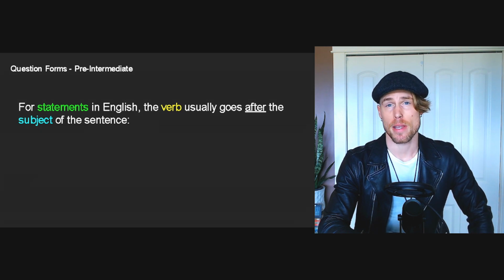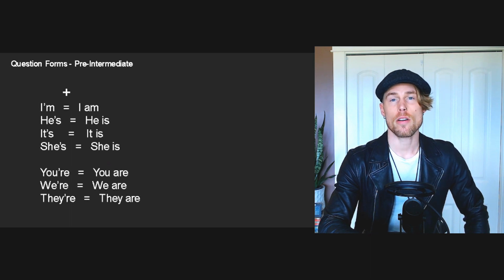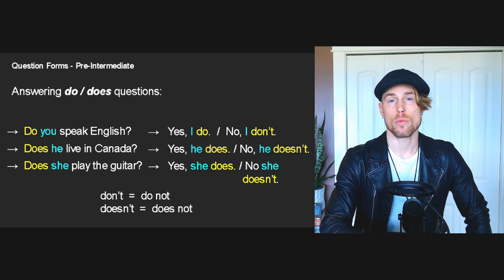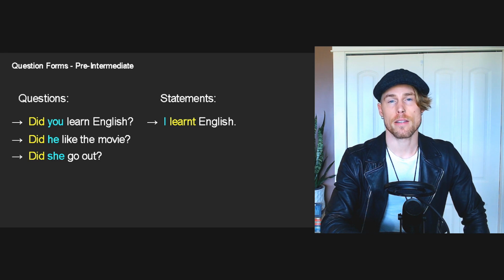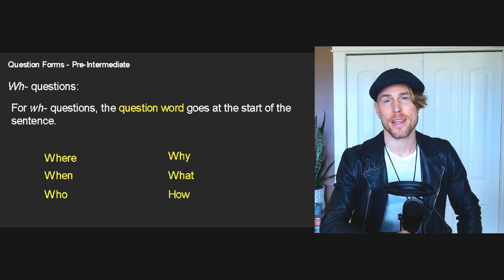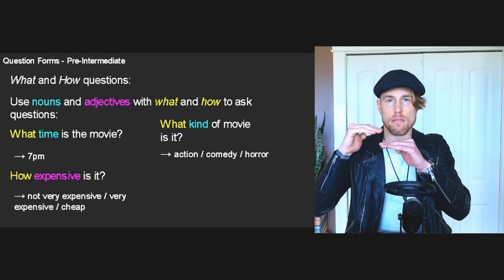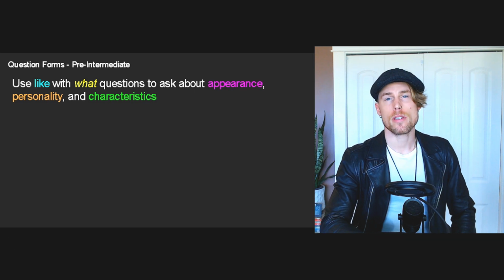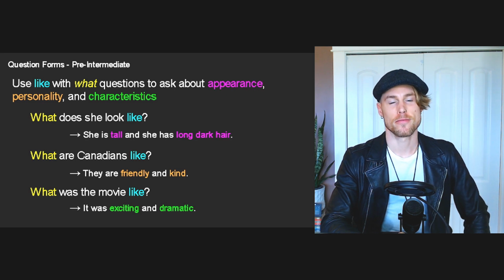Questions in English - Yes/No & Wh- Questions + more! (Pre-intermediate English lesson)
Learn how to make questions in English and the correct word order of English questions. Also learn how to use adverbs, adjectives, and the word 'like' to make different kinds of questions.